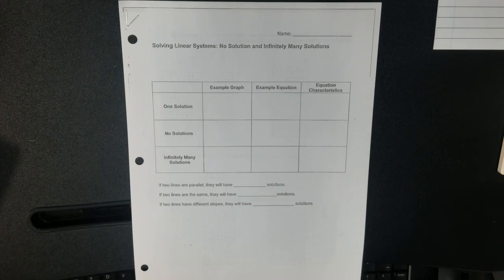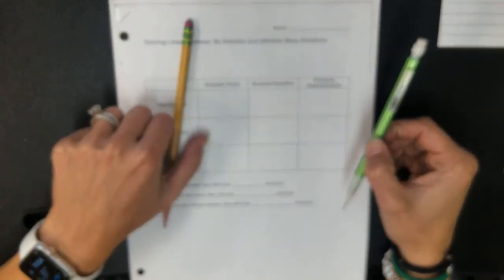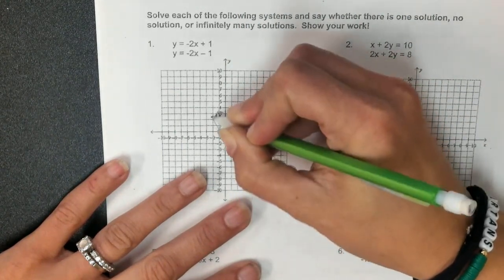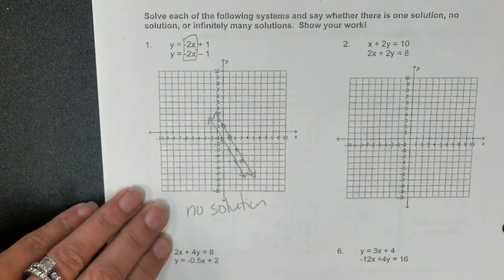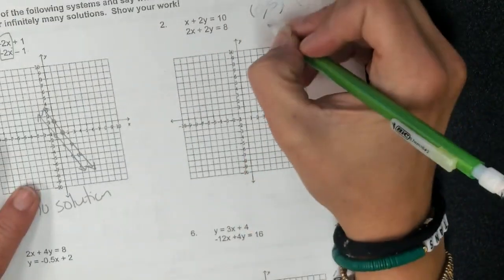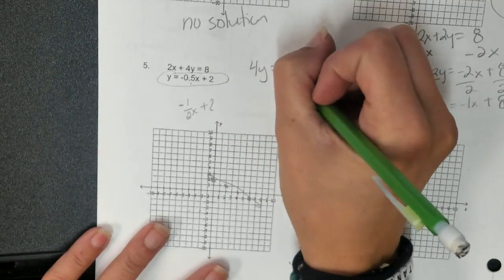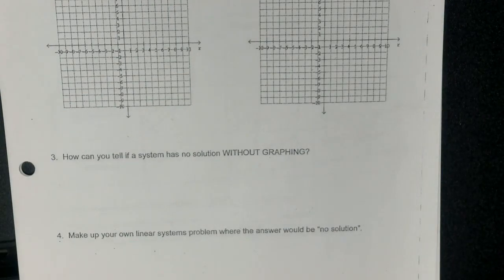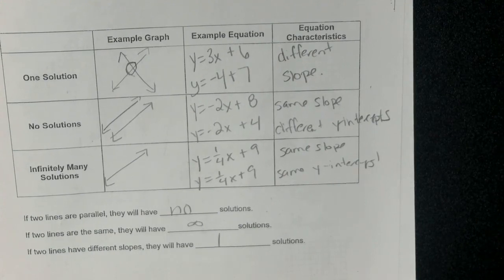Solving Systems by Graphing